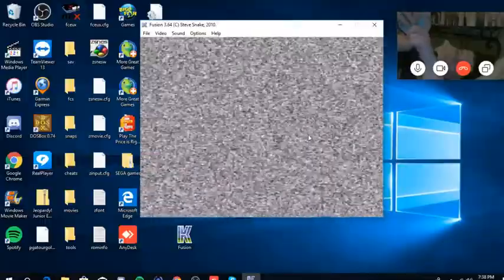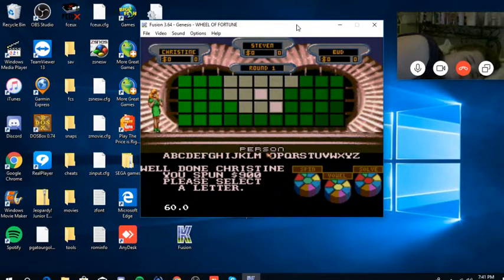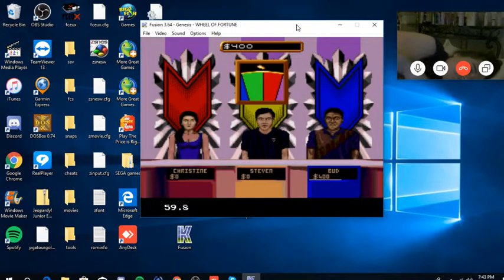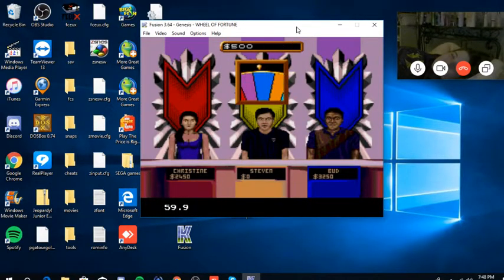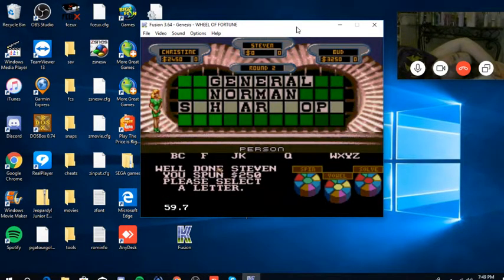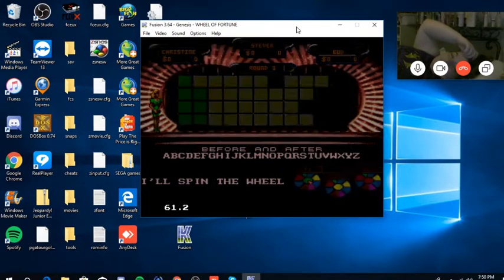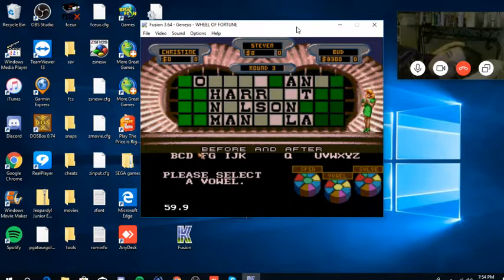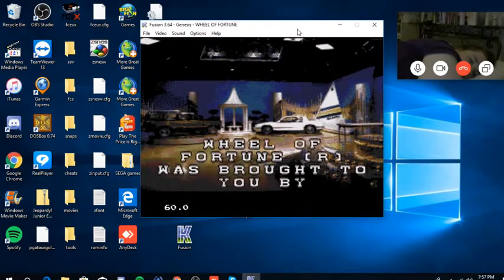Wheel Of Fortune Sega Genesis Game